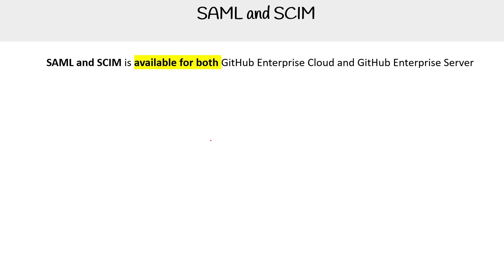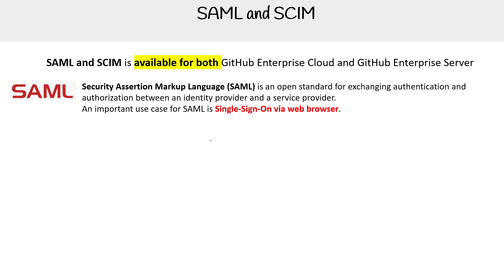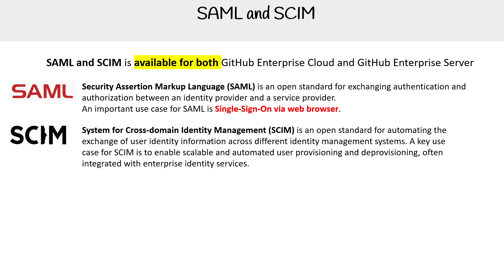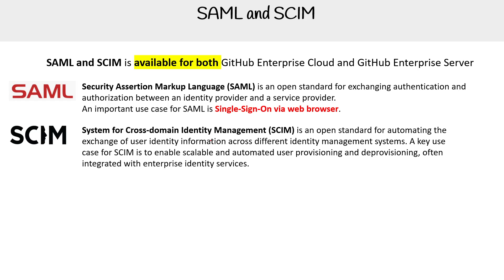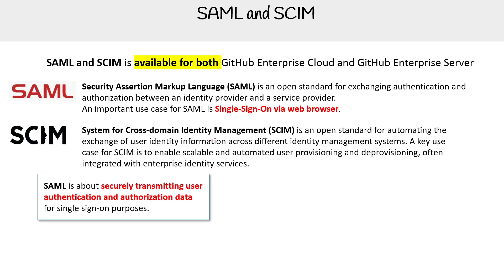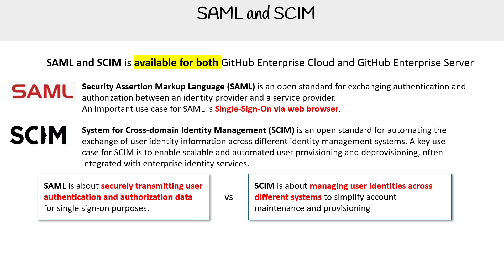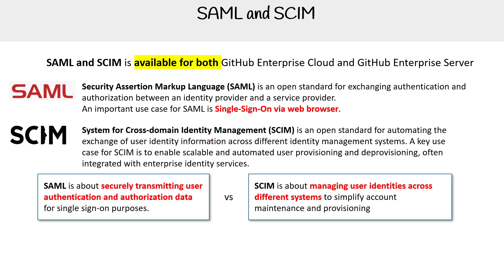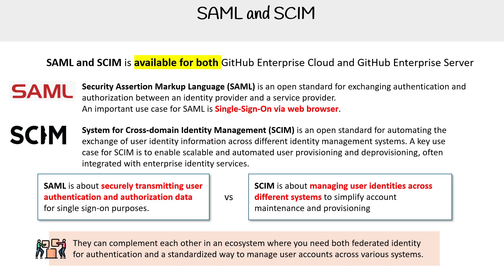SAML and SCIM: Securing User Management in GitHub Enterprise – GitHub Foundations Course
Understand how SAML and SCIM protocols help secure and automate user management in GitHub Enterprise, ensuring proper access control.